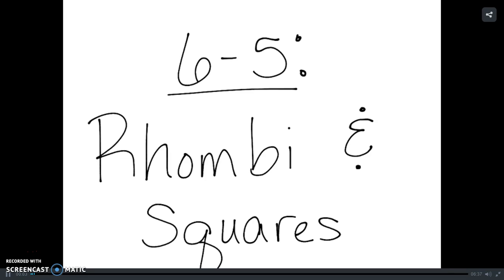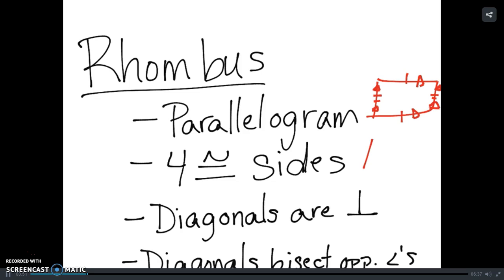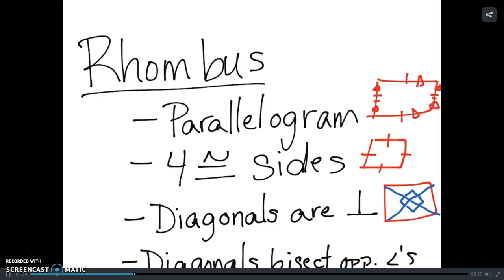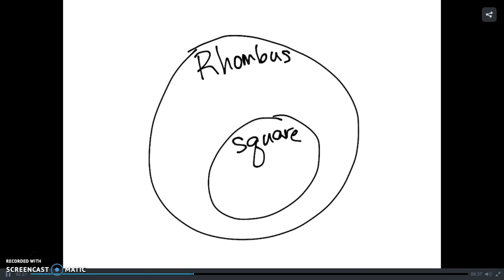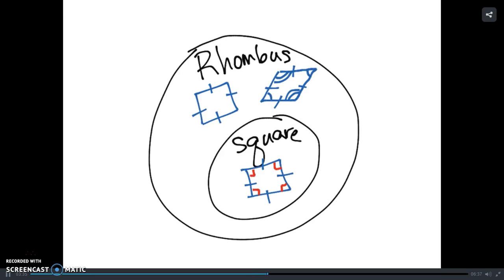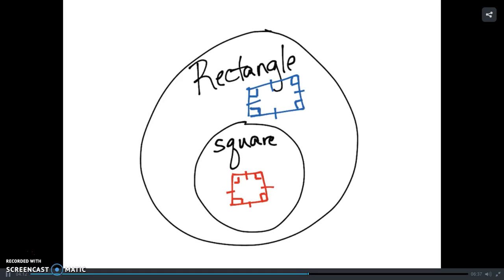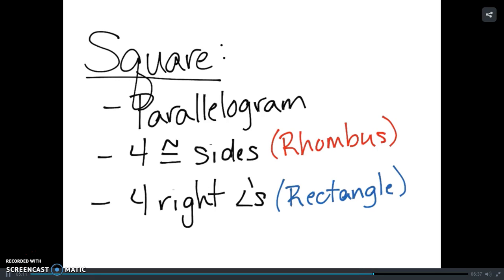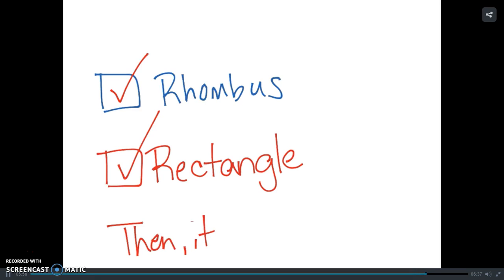6-5: Rhombi & Squares